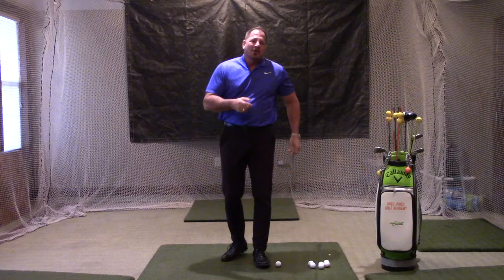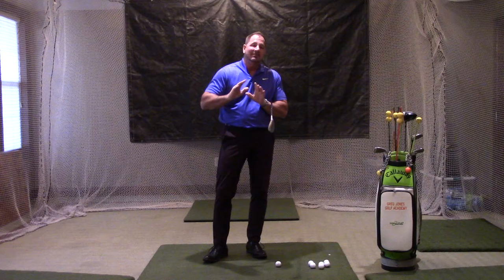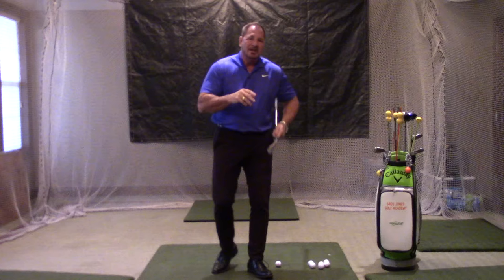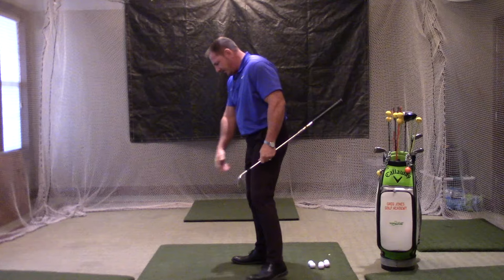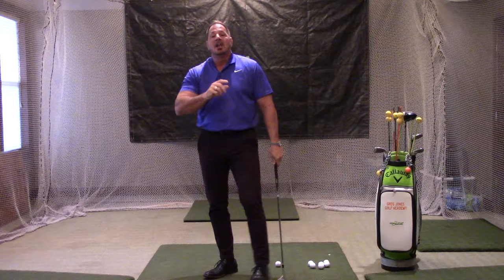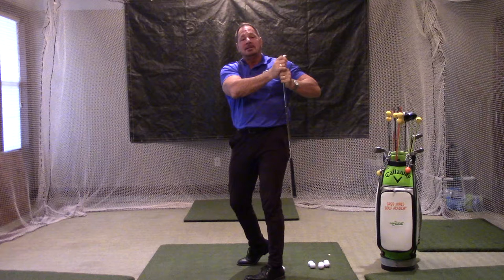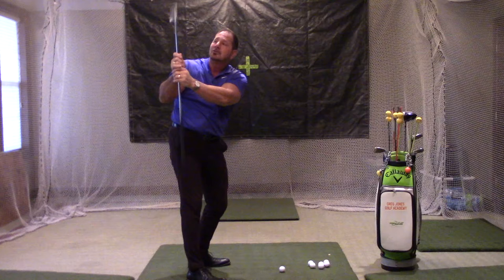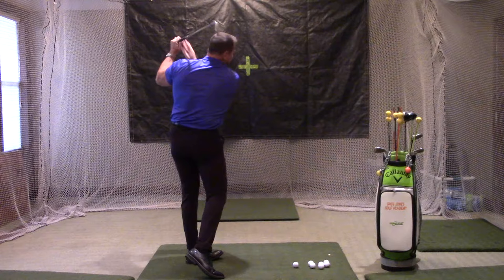Simplify Your Swing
Understanding the golf swing is simple when you break it down to its basic elements.  This video will help you understand the golf swing and give you a simple tip on how to practice at home to make a repeatable swing.